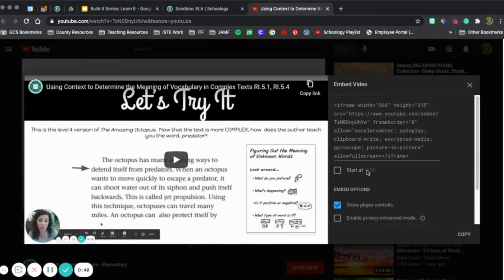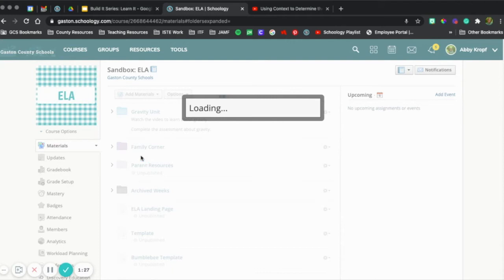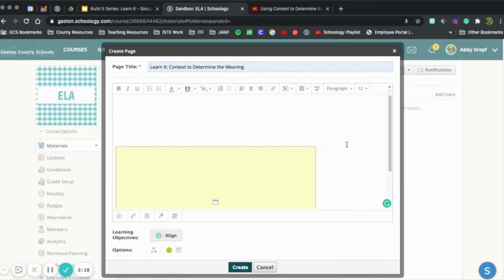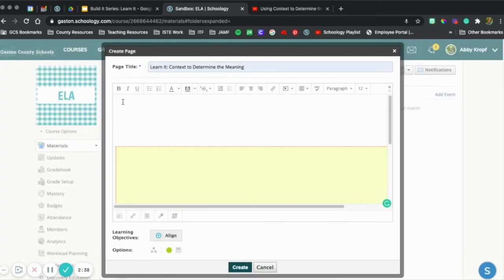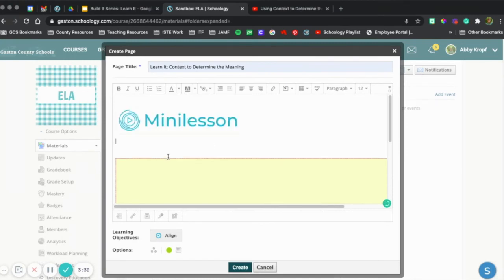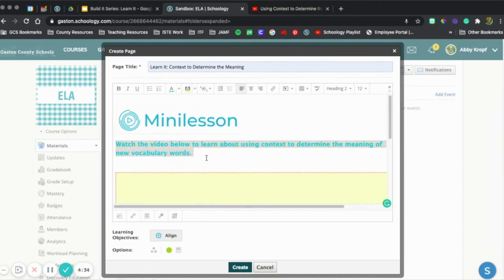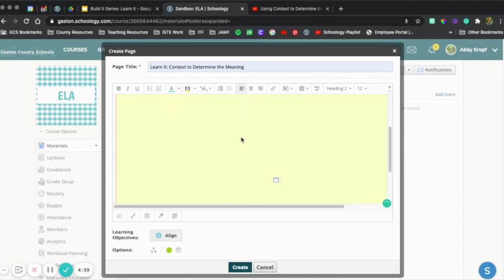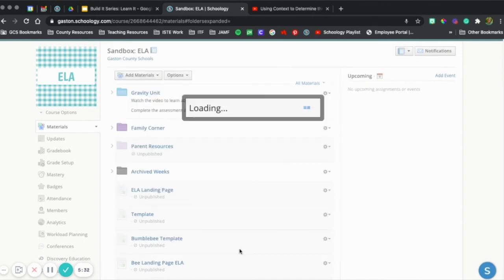Schoology: Build It Series- Learn It Embedding YouTube Videos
In this video we share how to embed YouTube videos into your Learn It.